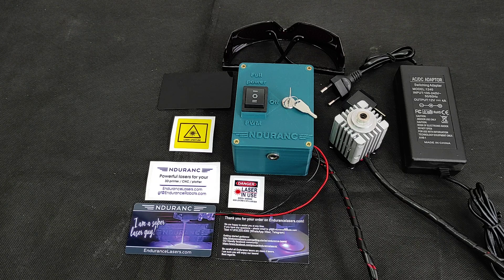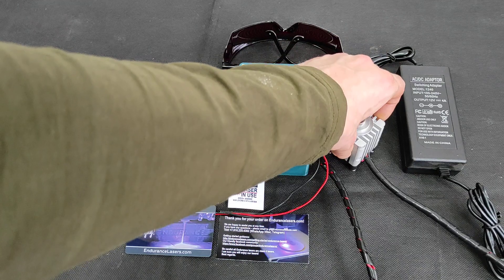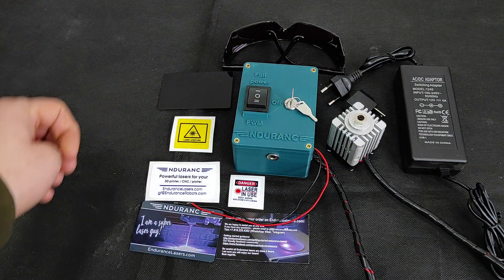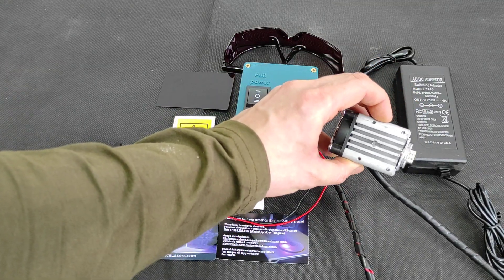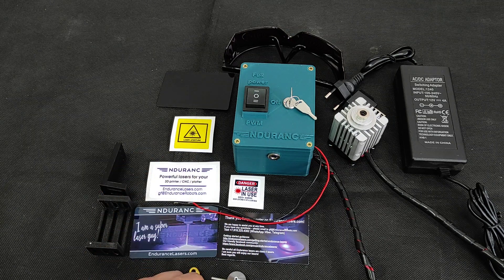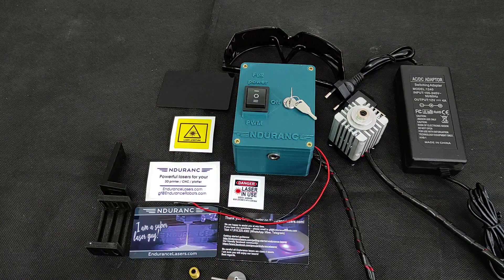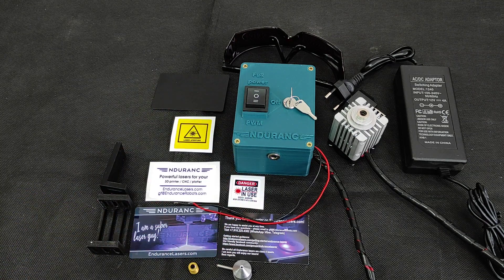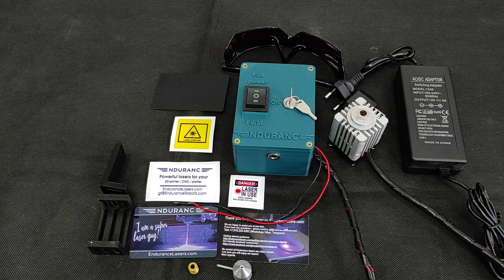An Endurance 5.5/5.6 (5500/5600 mw) watt diode laser attachment (upgraded version)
Endurance presents a new upgraded 5.6 watt (5600 mW) diode 445 nm (blue) laser attachment for your 3D printer / CNC or engraving machine.

All questions and comments are welcome!